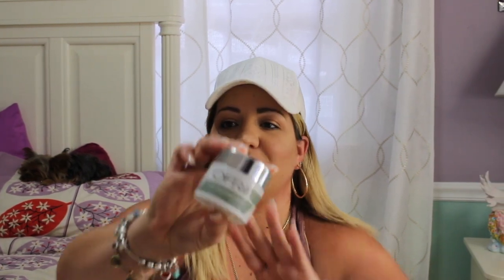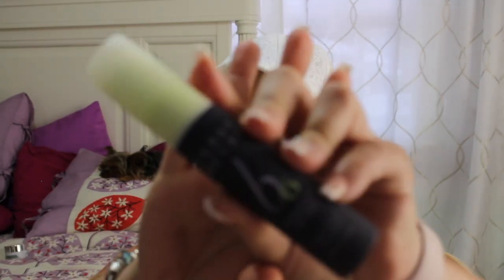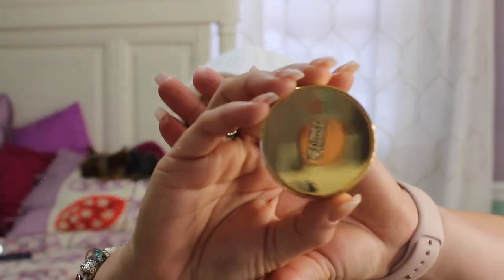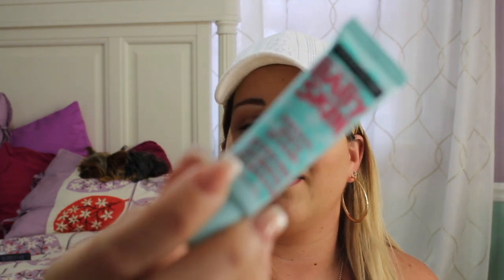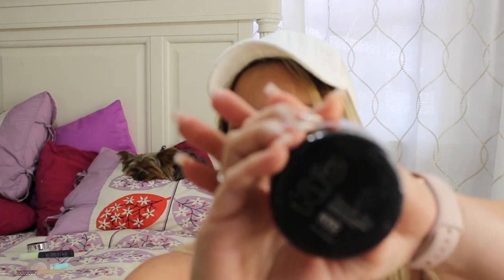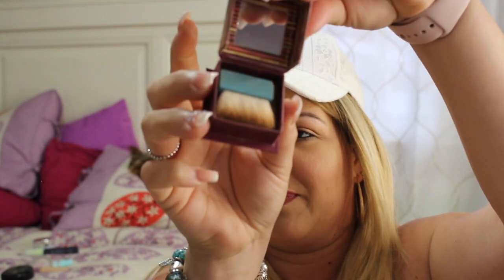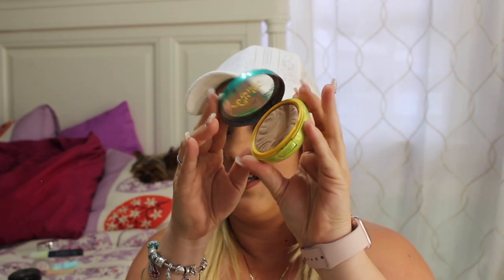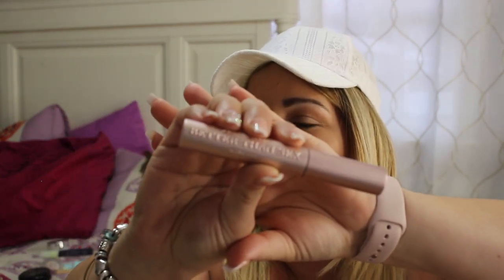MAY FAVORITES VIDEO 2017| MAKE UP DUPES| Bloopers at the end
HEY BEAUTIES ! WELCOME TO MY MAY FAVORITES VIDEO!

Here is a video where I talked about all the beauty products that I have been loving for the month of may !
IF YOU DID PLEASE GIVE THIS VIDEO A
THUMBS UP

MAY FAVORITES PRODUCTS:
ORRA : ACNE TREATMENT CREAM

URBAN DECAY B6 VITAMIN-INFUSED COMPLEXION PREP SPRAY

MAYBE A DUPE: BABYSKIN INSTANT PORE ERASER

TARTE: SHAPE TAPE CONTOURS IN LIGHT NEUTRAL

NYC Smooth Skin Loose Face Powder

BENEFIT CHEEK PARADE
MAYBE A DUPE:PHYSICIANS FORMULA BUTTER BRONZER

TOO FACED Better then Sex Mascara

This is a fun place for people to enjoy and learn about the world of beauty together ! I'm just a humble girl who happens to have a small obsession with all things beauty! & DON'T FORGET TO SMILE TODAY

Twitter: I don't have one yet